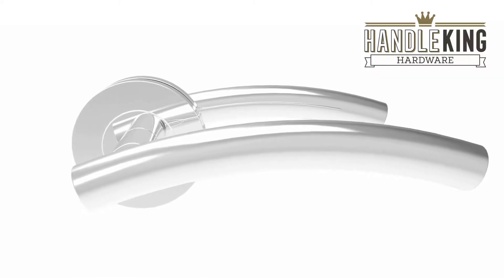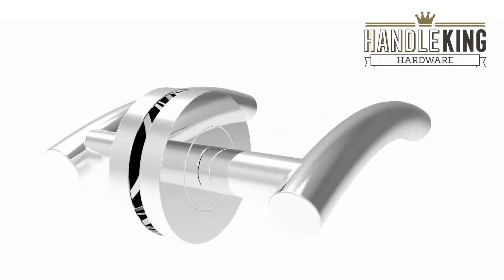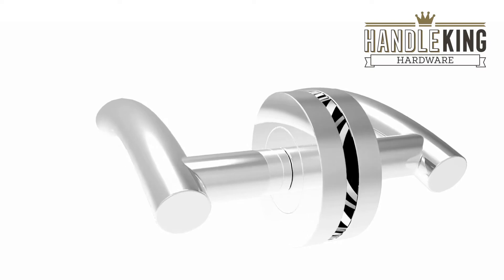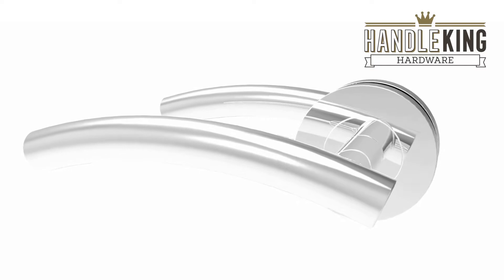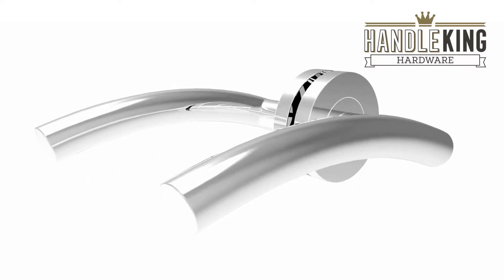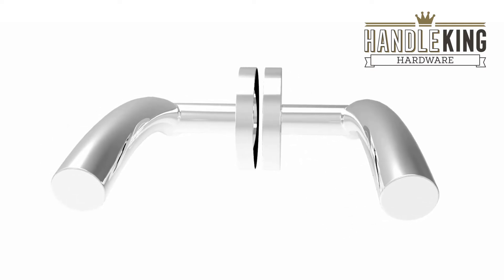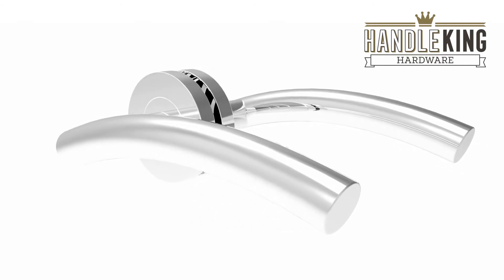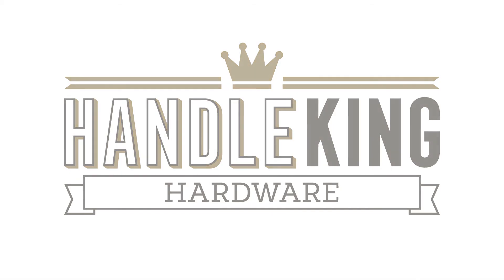Curved Polished Stainless Steel Door Handle on Rose - Handle King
These stylish door handles are a well-liked and easily affordable pair of polished stainless steel door handles that are perfectly suited to modern homes and properties. Both comfortable and easy to operate these door handles feature a gently arched lever on rose with all-over polished stainless steel finish, whilst are also fire rated 30/60 enabling them to be fitted in a number of spaces. Sold complete as a pair with a spindle, wood screws and bolt-through fixings, these door handles are supplied ready to install and will transform your doors in no time at all.

Product Code: H730017P